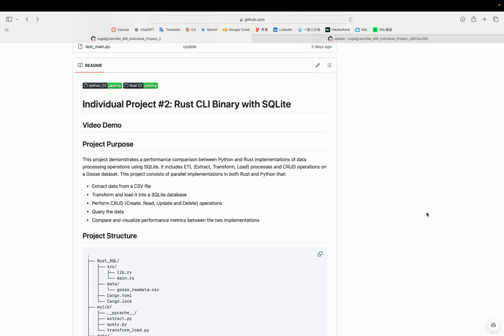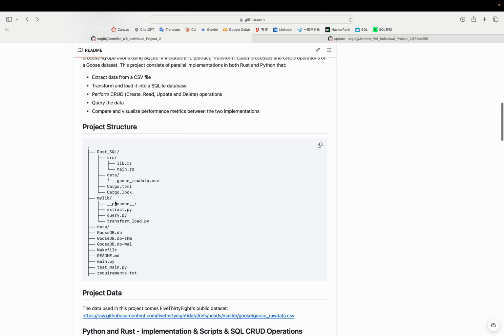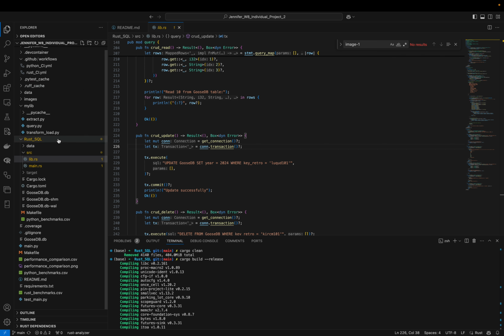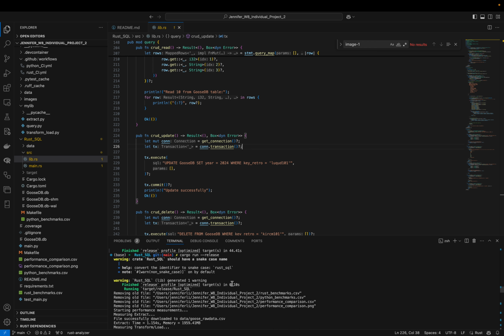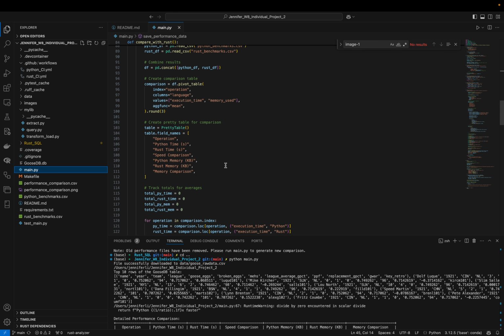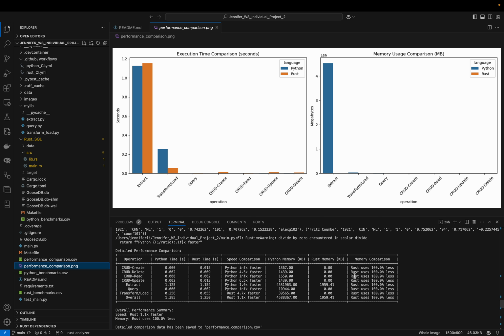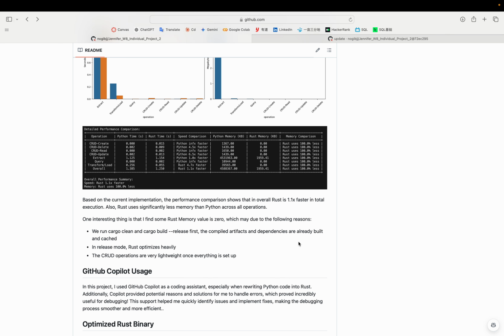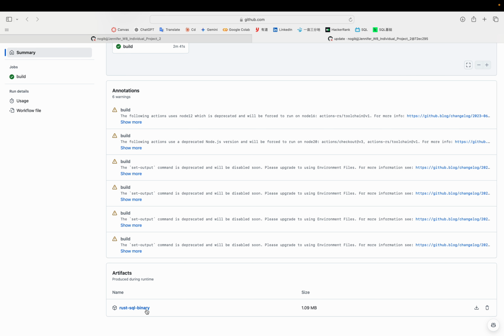Data Engineering_Individual Project 2_Demo